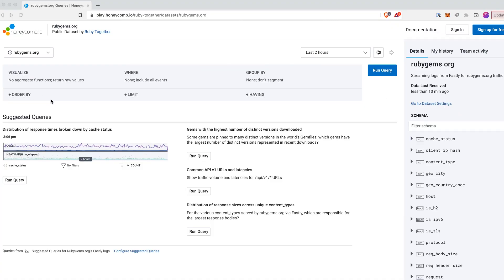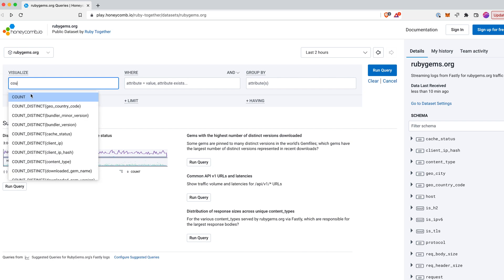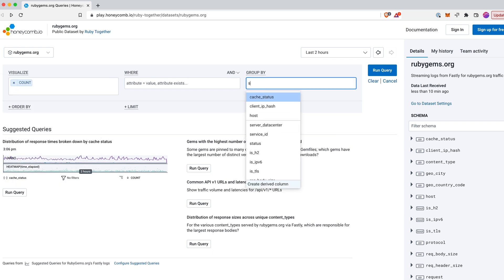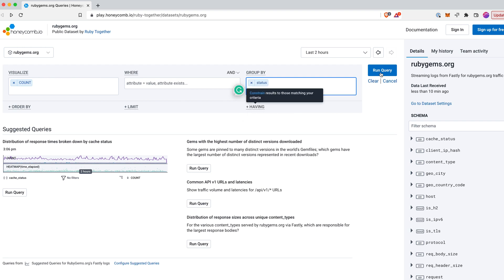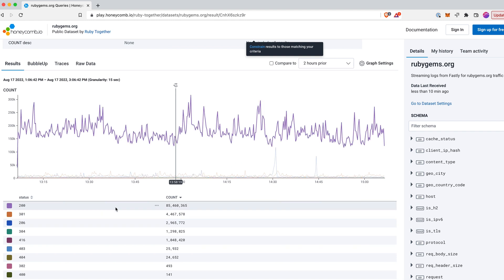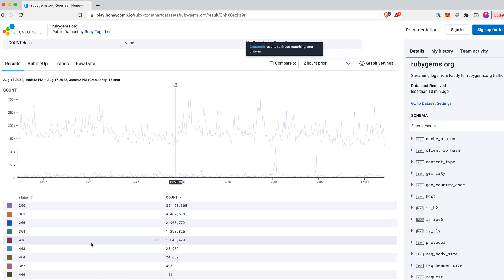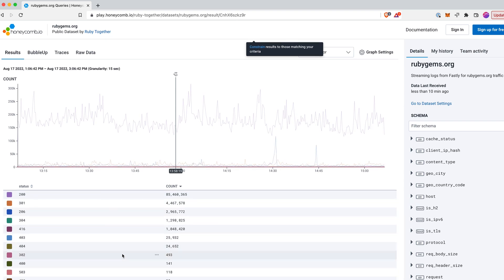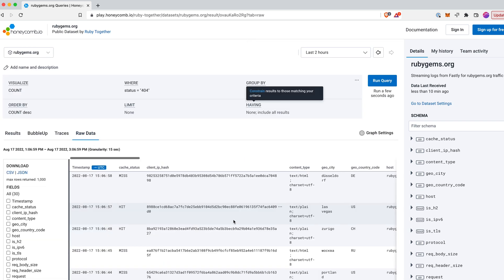Monitoring vs. Observability: What's the difference?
Is there a difference between monitoring and observability? Or does observability just sound cooler when sipping martinis with your pinky in the air?
Learn the answer in this video as well as some cool, actionable tips to put into practice.

0:00 Introduction
0:23 Monitoring definition
1:22 Observability definition
1:40 Observability by example